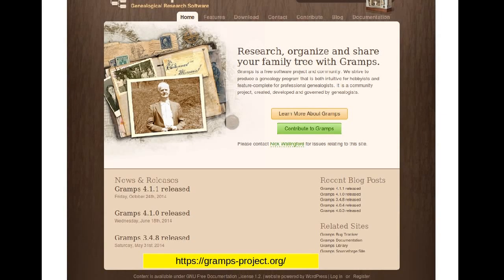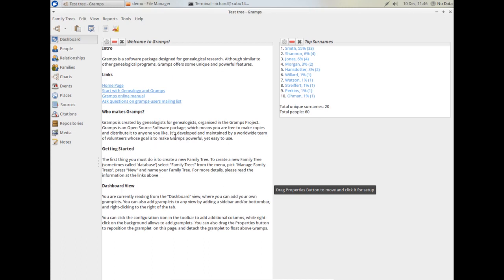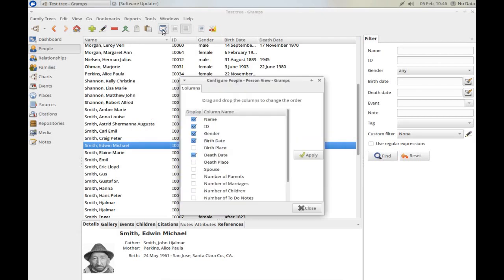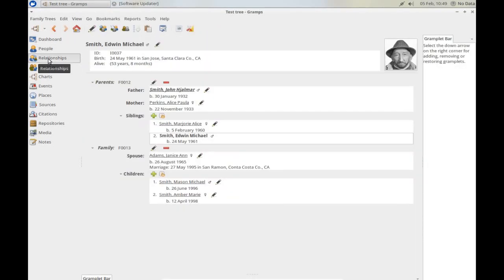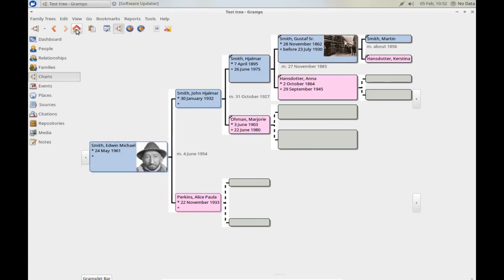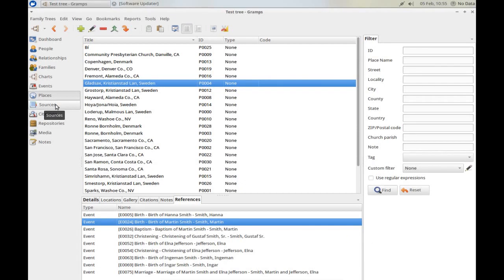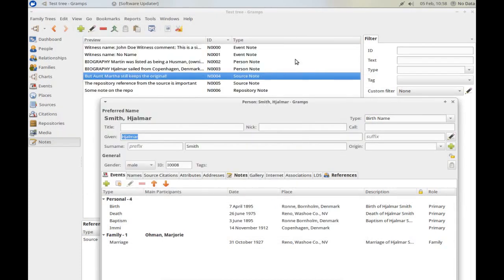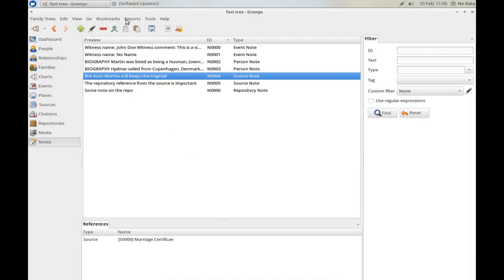Gramps Genealogy Software v4.1.1 - overview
An overview of the interface